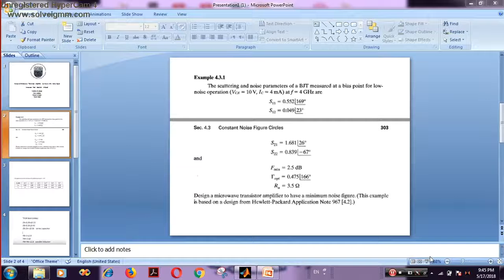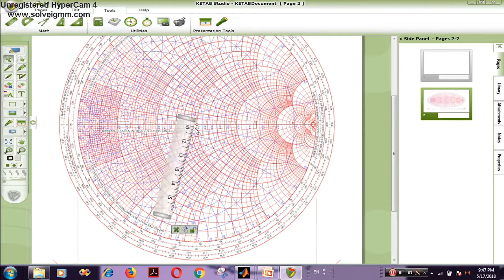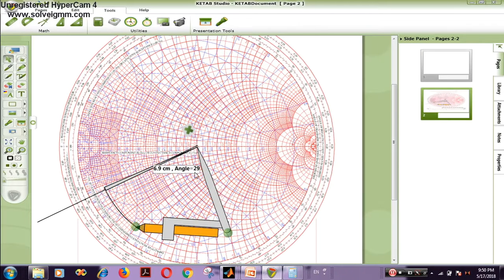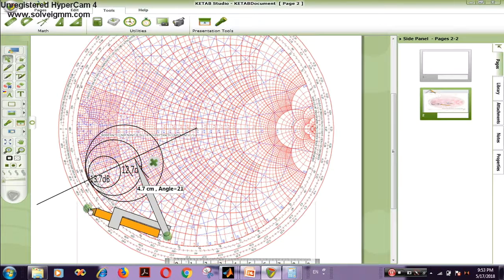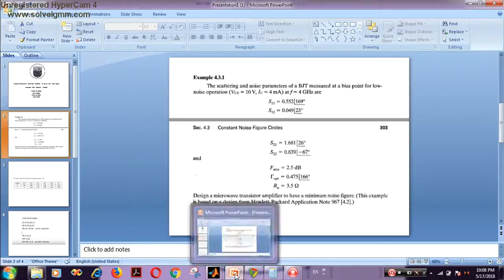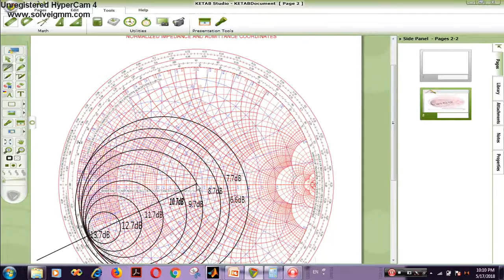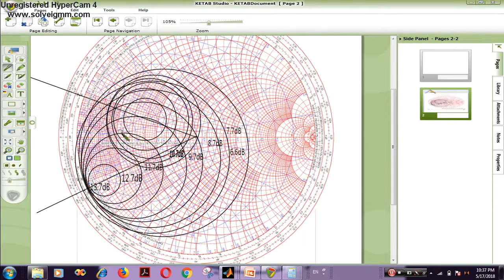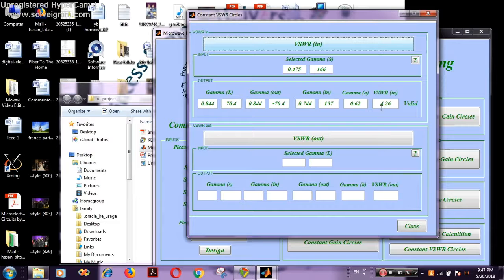micro wave vswr,stabilitycircle,noisefigure,powergain